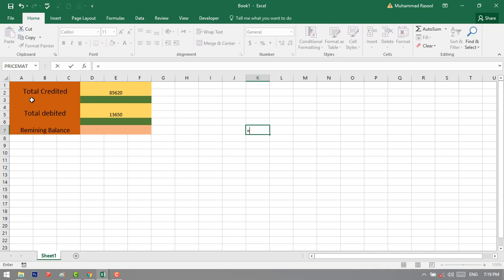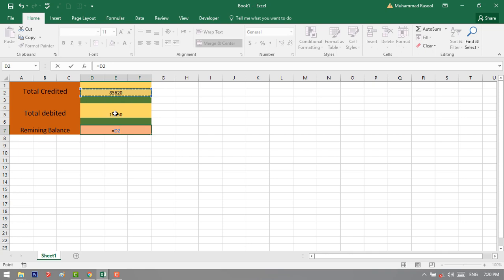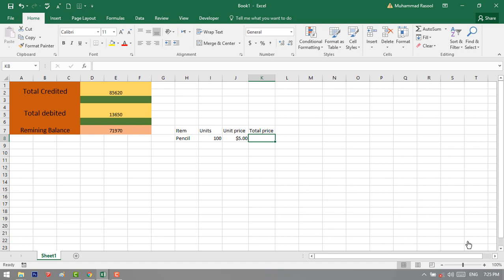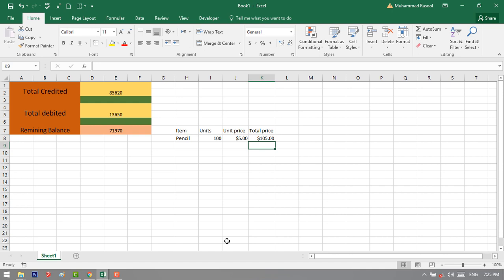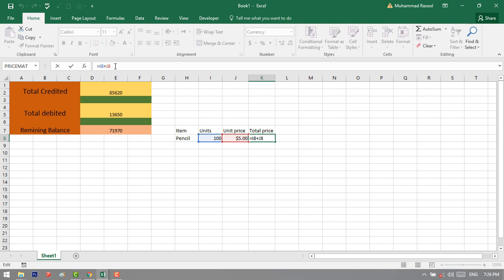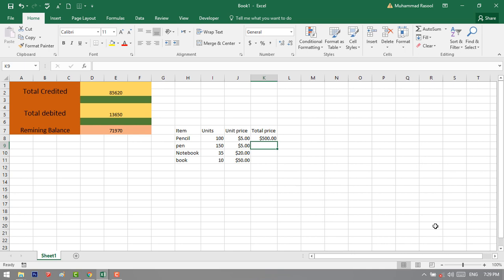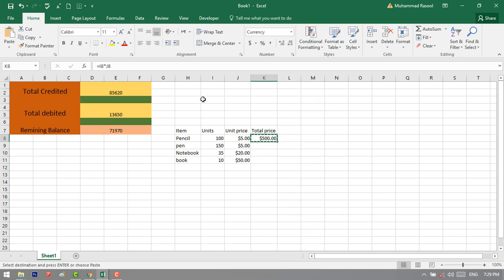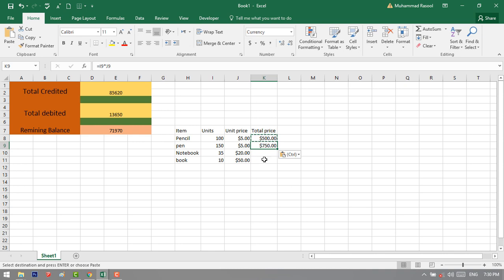Excel Building and Editing formula U3E2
Building a Formula
All formulas begin with the = symbol. To enter a formula, click the cell where you want the formula and begin typing. When you click on another cell, the contents of that cell will be included in the formula. Press Enter when you have finished entering the formula.
Use the following procedure to enter a formula to calculate the Total Value in the
sample worksheet
1. Click on the Total Value column for the first product (cell D4).
2. Enter the = sign to begin the formula.
3. Click on cell B4 to use it as the first value in the formula. Excel enters the
reference as part of the formula.
4. Enter the * sign.
5. Click on cell C4 to use it as the second value in the formula. Excel enters the references as part of the formula.
6. Press ENTER to complete the formula. Excel moves to the next row and performs the calculations in the formula.
The following illustration shows the answer to the calculation in the cell, and since the cell is active, you can see the formula in the Formula bar.
Editing a Formula
If you have made an error in a formula, you can easily correct it. Both the operators and the cell references can be edited.
Use the following procedure to edit a formula. The following example uses an incorrect cell reference in a formula.
1. Click on the cell with the formula you want to correct to make it active.
2. Click on the Formula Bar. Excel highlights the cell references in the currentformula.
3. Highlight the operator or cell references and either type over with the correct reference or operator, or click the correct cell to replace a cell reference.
4. Press ENTER to complete the formula. Excel calculates the formula and moves to the next row.
Copying a Formula
In Excel, you often repeat the same formula, changing only the cells you are referencing.
You can easily copy the formula instead of having to re-enter it multiple times. If you are familiar with copy and paste from other applications, this is an easy way to copy a
formula. You can also paste in multiple cells at once by highlighting all of them before pasting.
Use the following procedure to copy and paste a formula.
1. Right click on the cell with the formula you want to copy. This displays the context menu. Select Copy. You can also click on the cell and use the keyboard shortcut: CTRL + C.
Excel highlights the cell whose contents you are copying. This will remain highlighted until you finish pasting, in case you want to paste the cell contents more than once.
2. Right click on the cell where you want to copy the formula. Excel displays a number of paste options. To paste a formula, select Paste or Paste formula. Youcan also click on the cell and use the keyboard shortcut: CTRL + V.
3. You can repeat the paste as many times as desired. Or you can highlight multiple cells at once before pasting to repeat the paste for all highlighted cells.
4. Press ENTER to stop pasting.

 we teach:
 photoshop,
 Camtasia,
 MS office,
AutoCAD,
 total station,
 primavera,
 staad